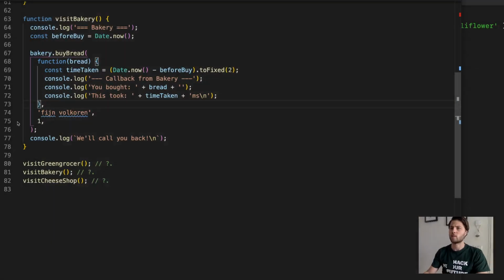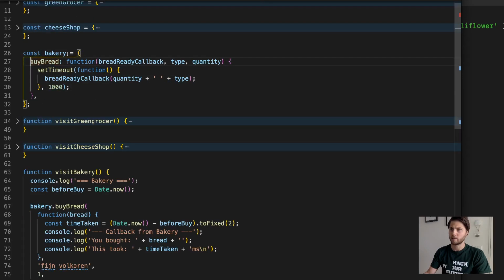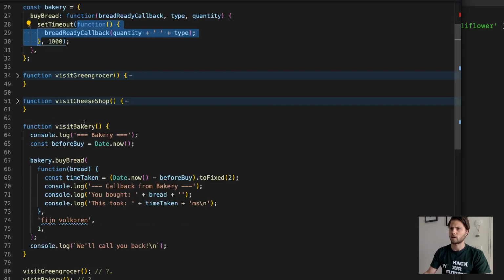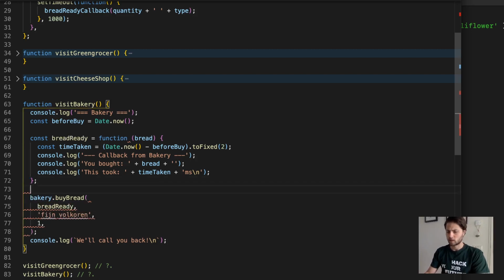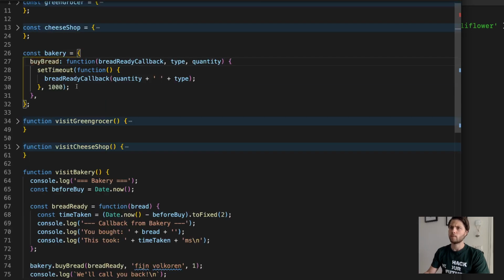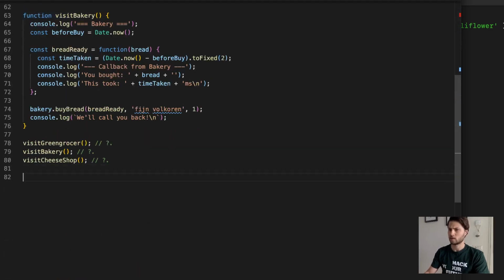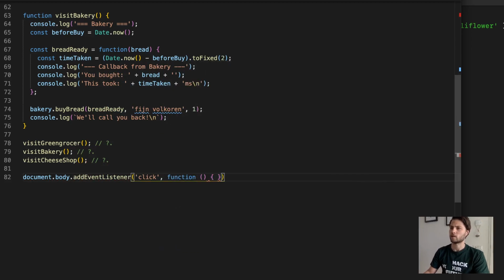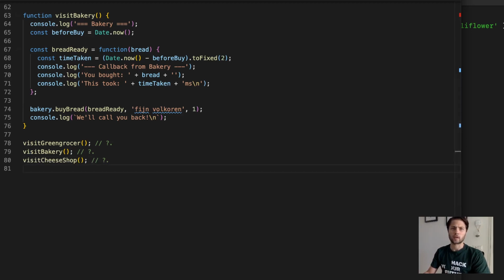Callbacks - [1/3] - Explanation